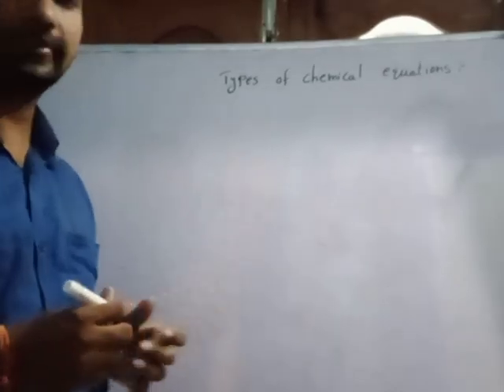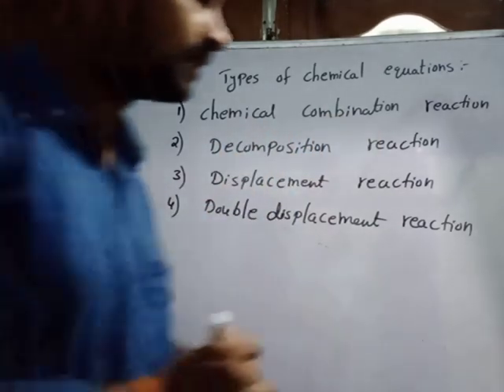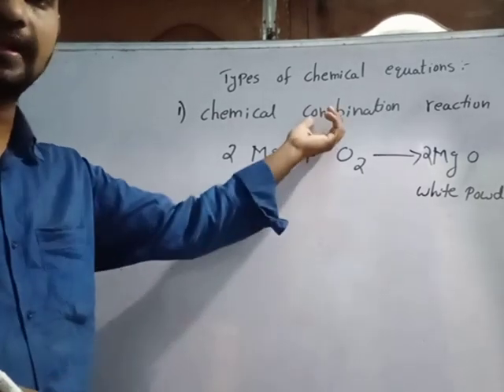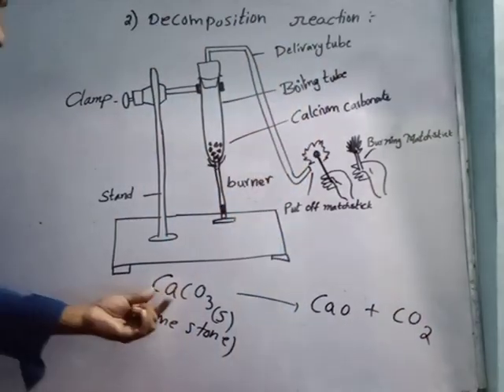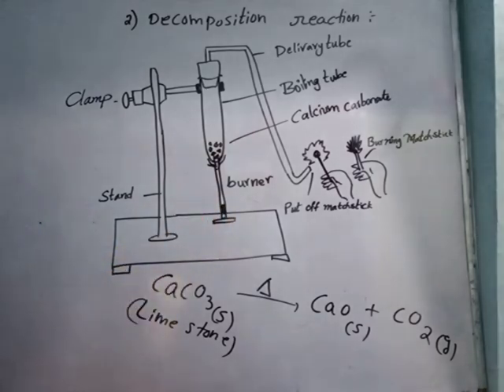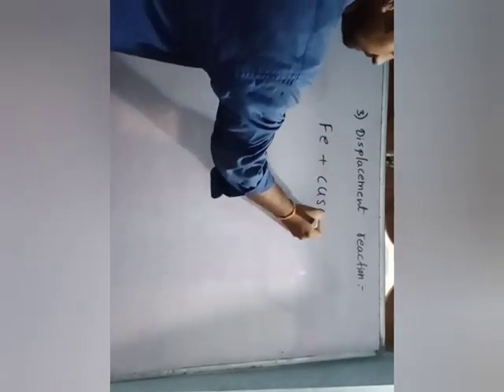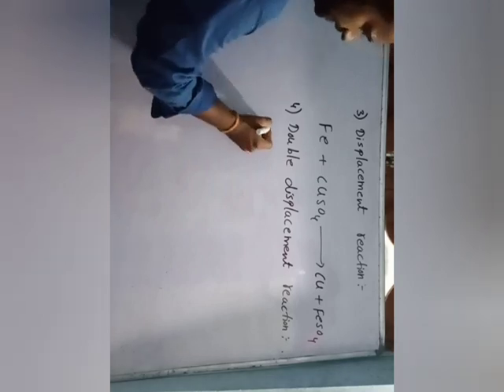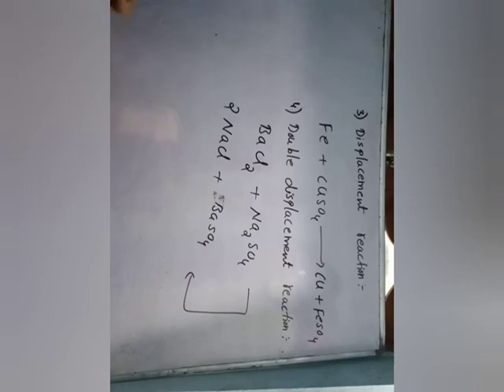suryadeep school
9th-p. s